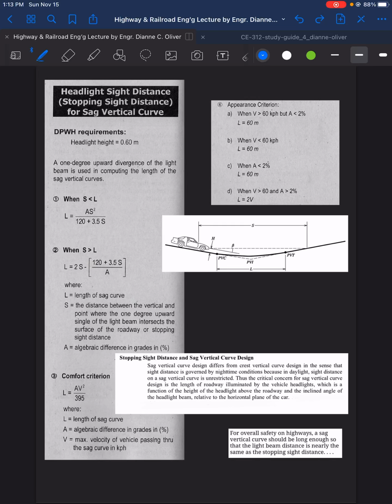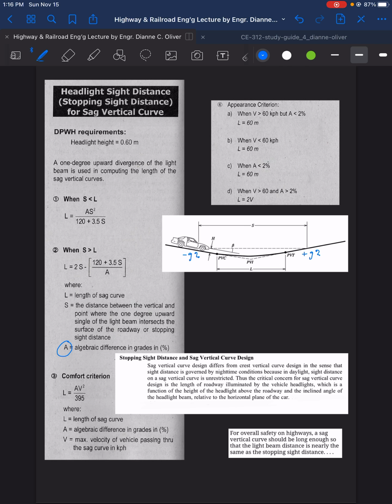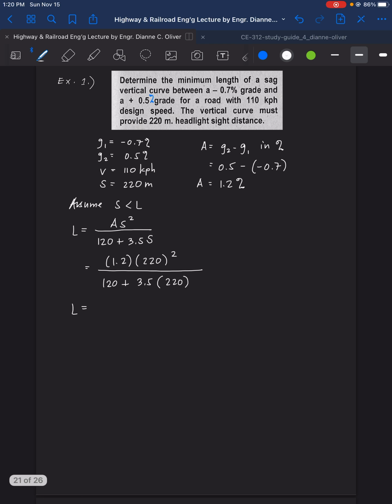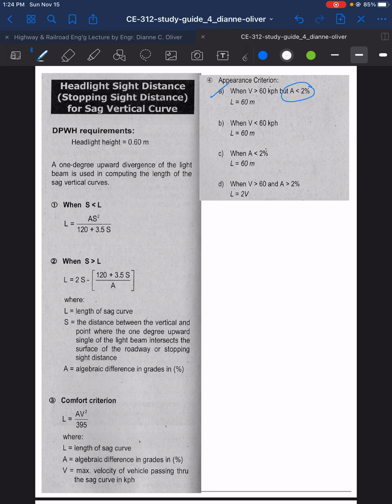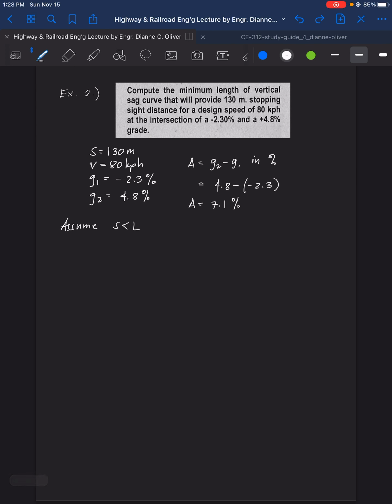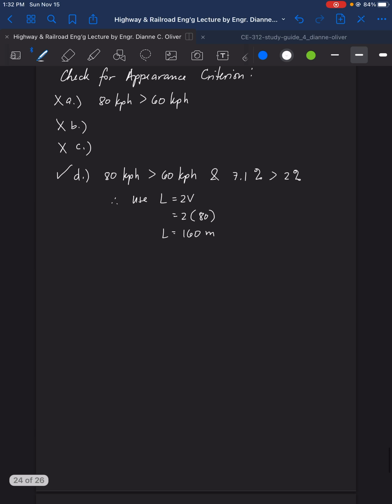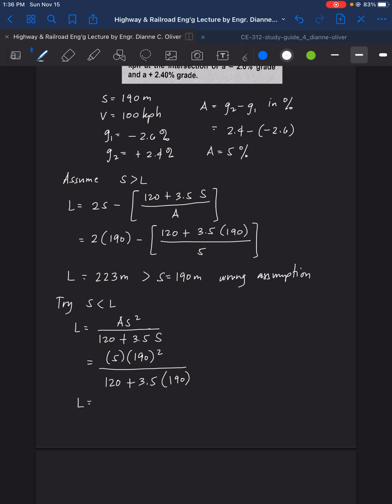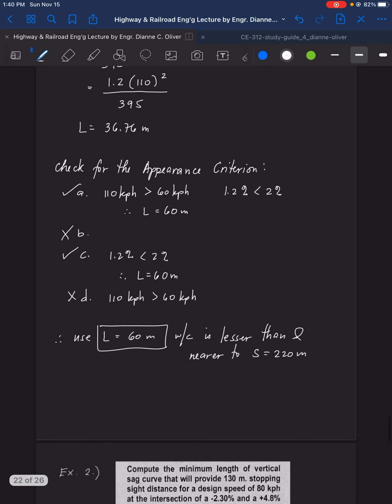Highway & Railroad Engineering - Geometric Design Part 5 (Sight Distance for Sag Vertical Curve)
Highway & Railroad Engineering:

Solving under the topic geometric design.
Solving for sight distance for sag vertical curve.